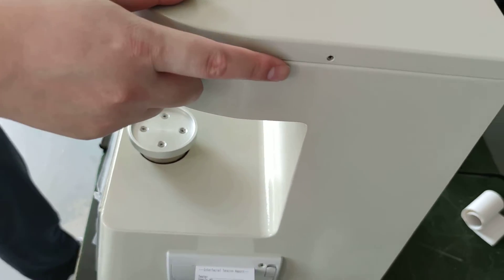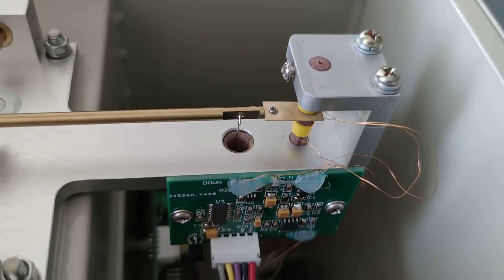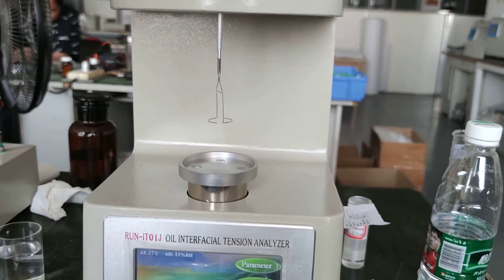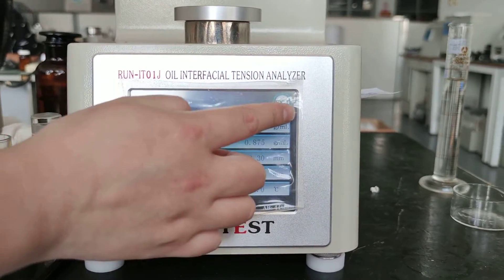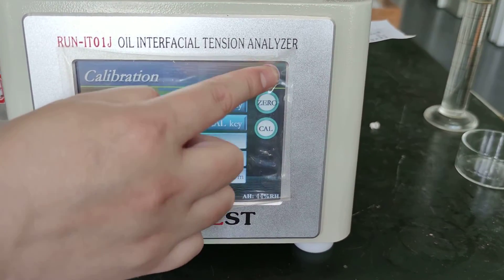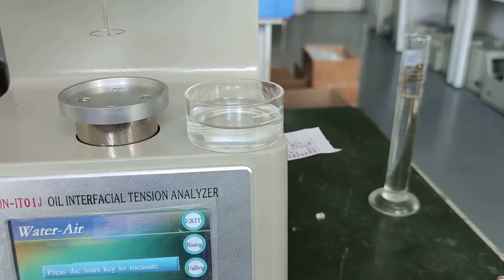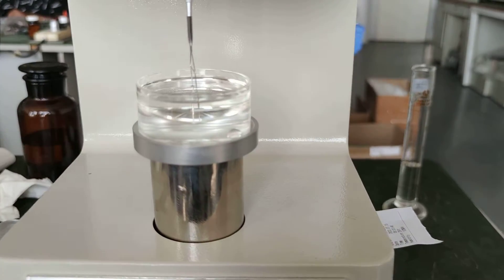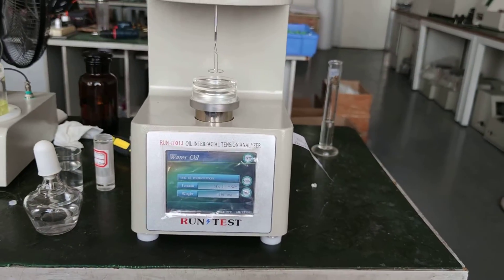Oil Interfacial Tension Tester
this tester is for lab use
and the video shows all of you how to use the tester to do the test